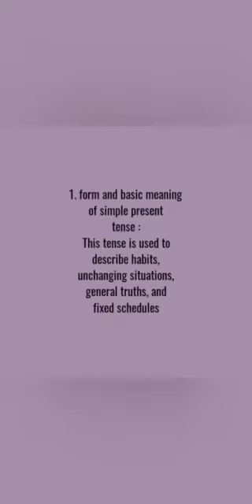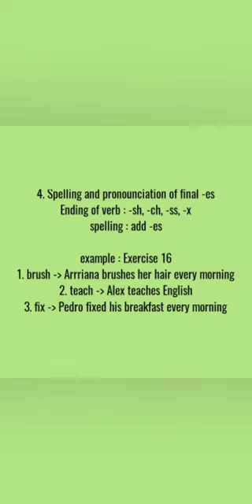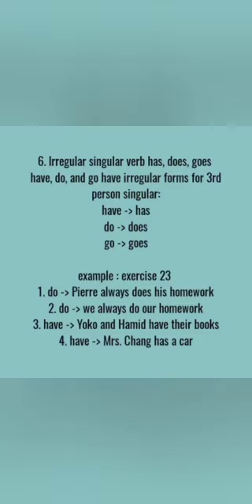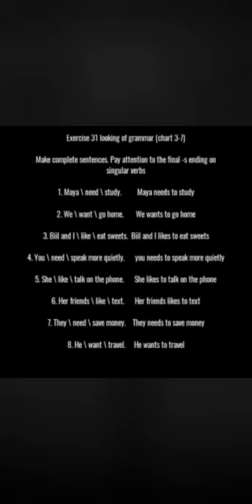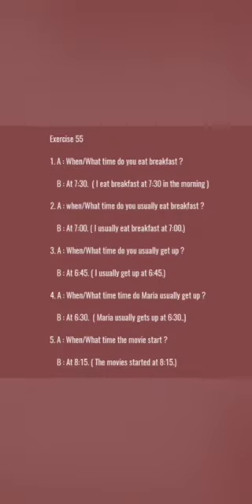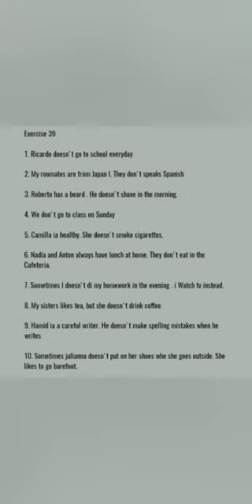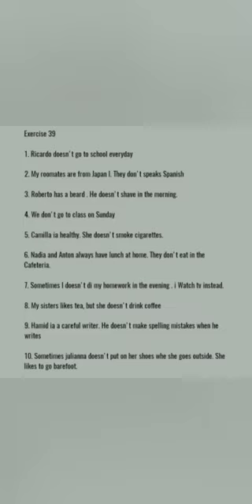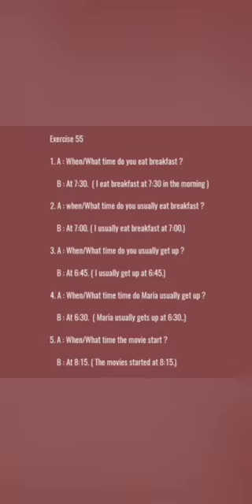24 September 2020